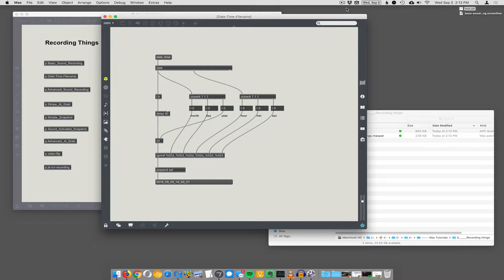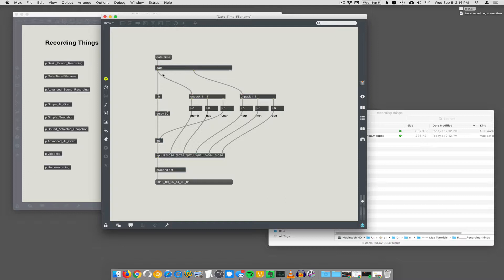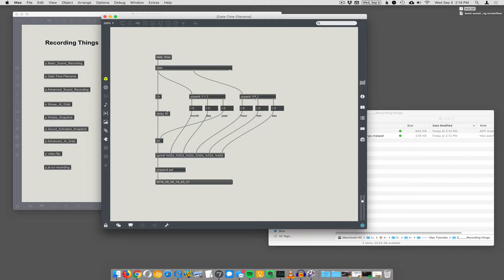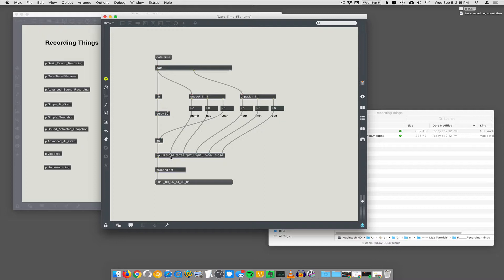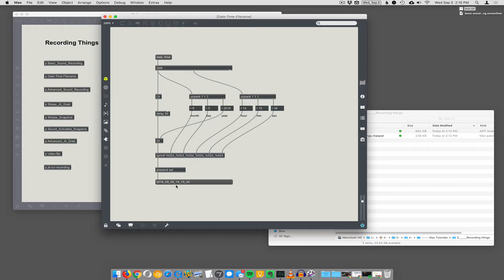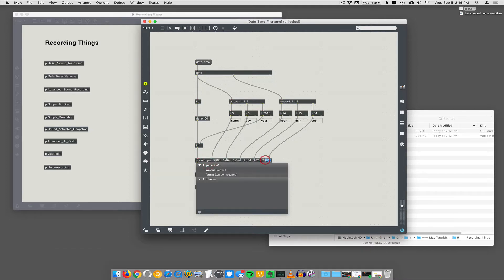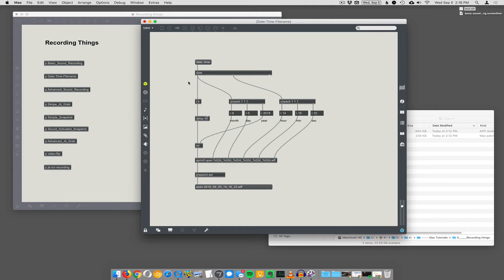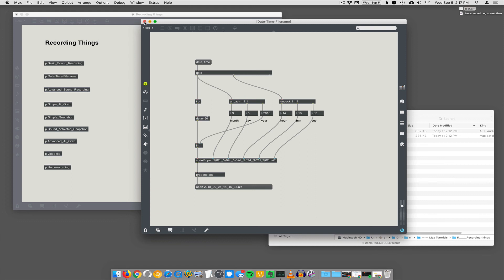Max/MSP - Date_Time_Filename